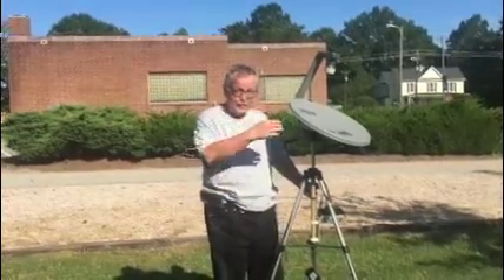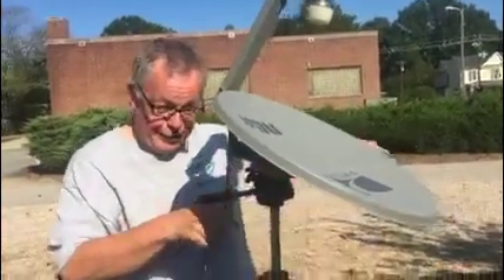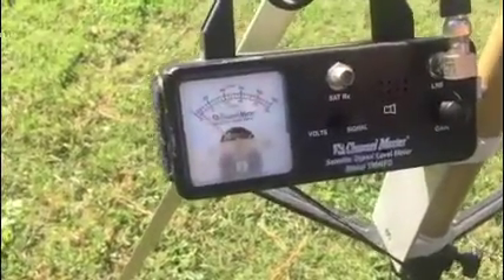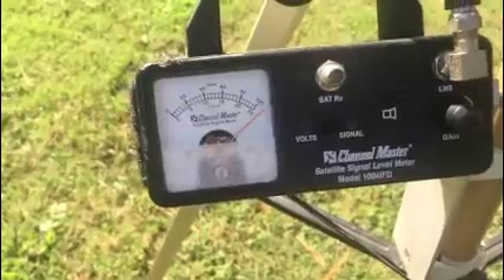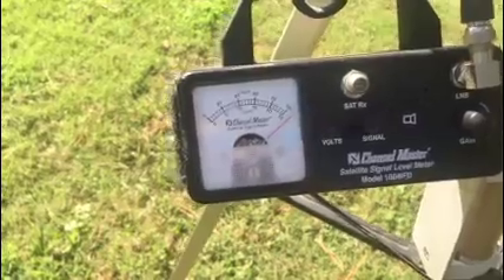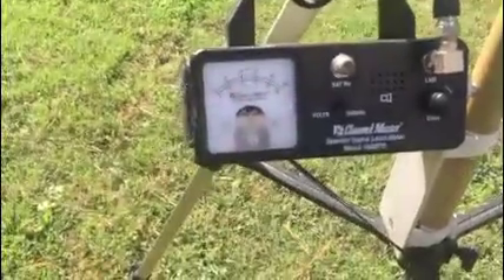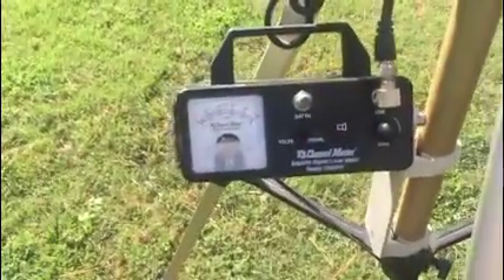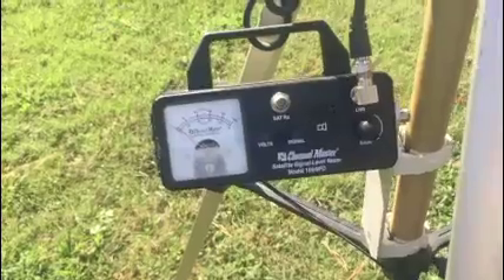Itty Bitty Telescope Small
The Itty Bitty Telescope how it works.
For my personal website see n4mqu.com